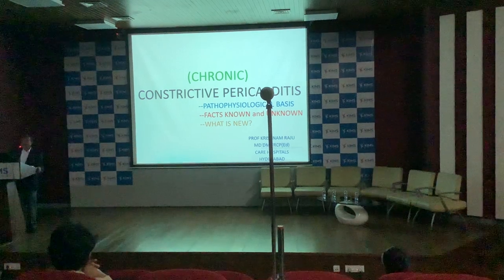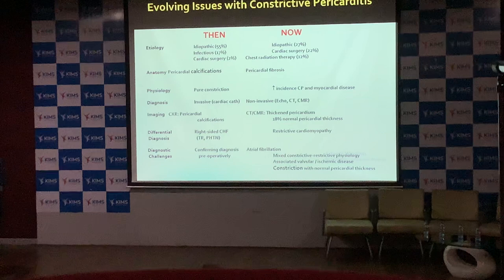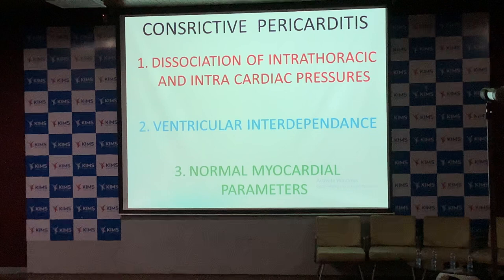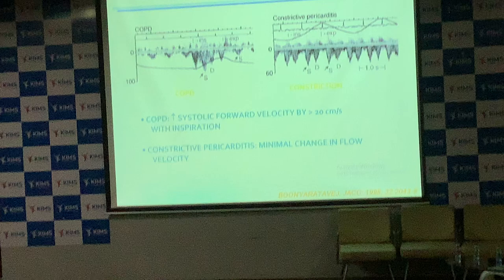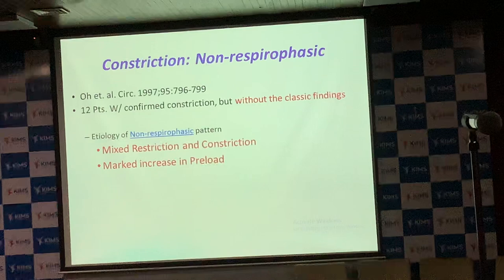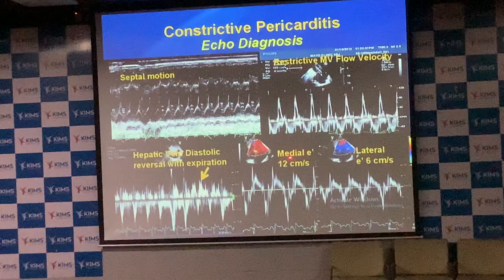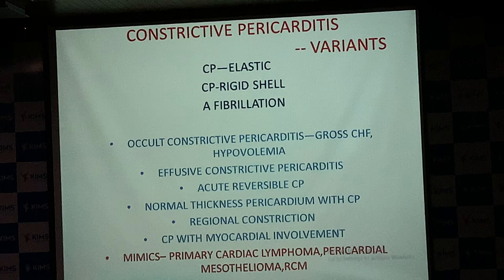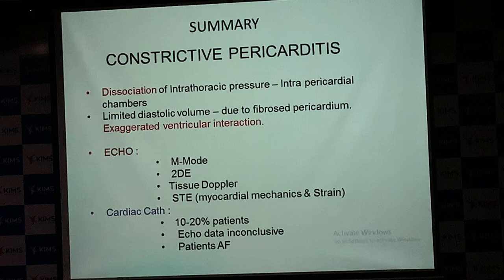KIMS Dr.Krishnam Raju constrictive pericarditis